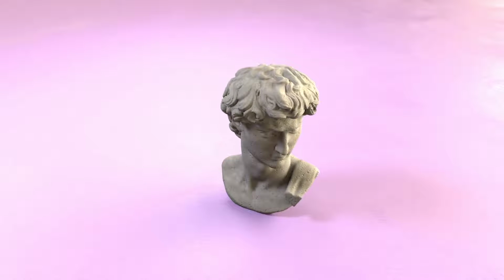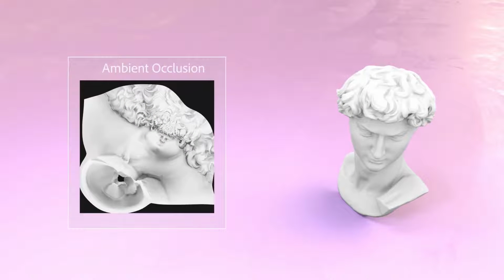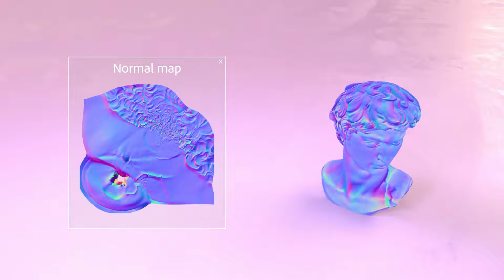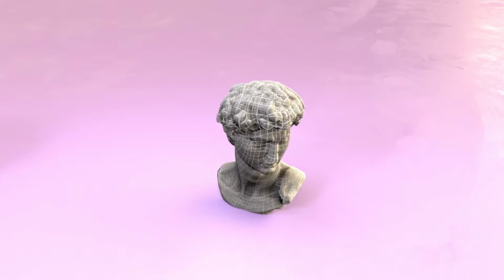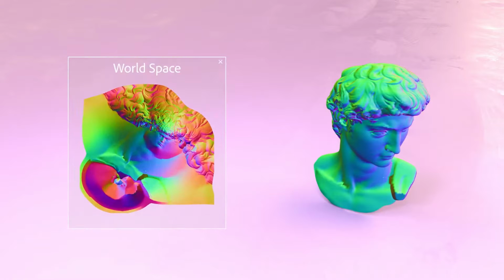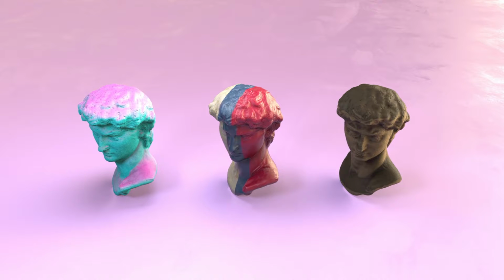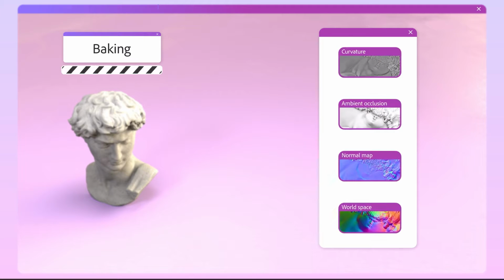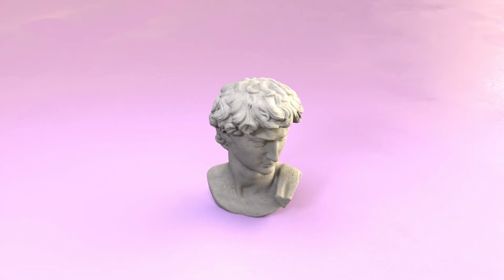Adobe Start 3D Baking Adobe Creative Cloud